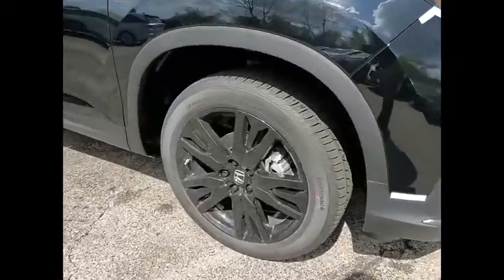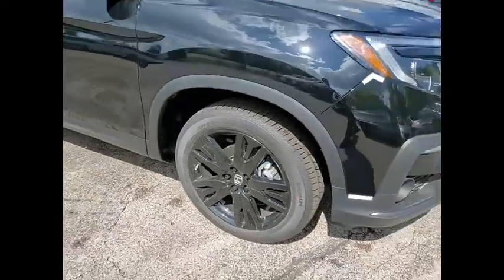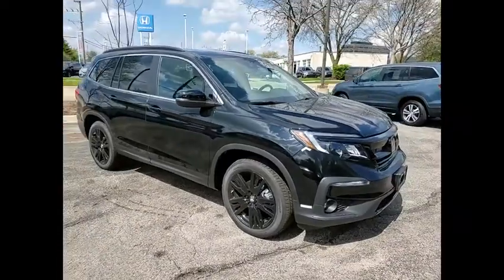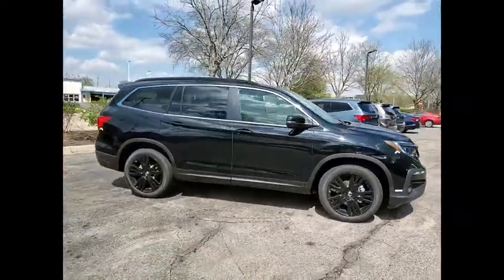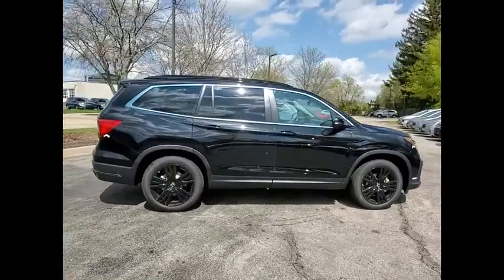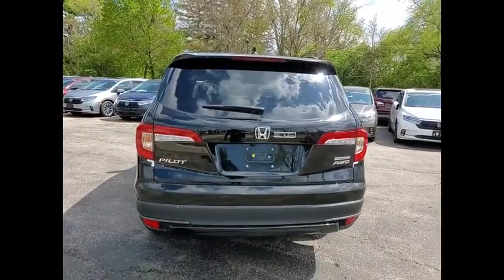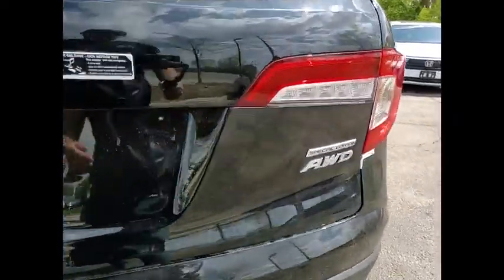2021 Honda Pilot Lisle IL H10741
2021 Honda Pilot Special Edition

The Honda Superstore of Lisle.